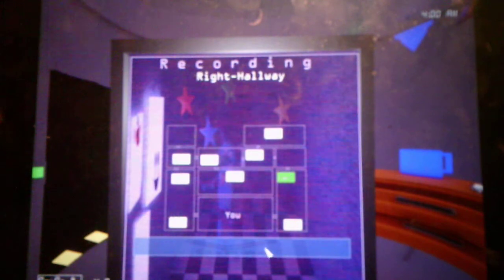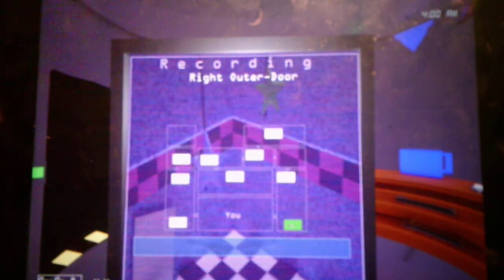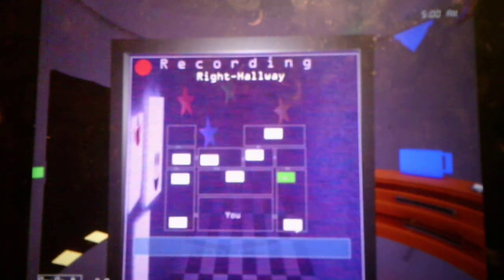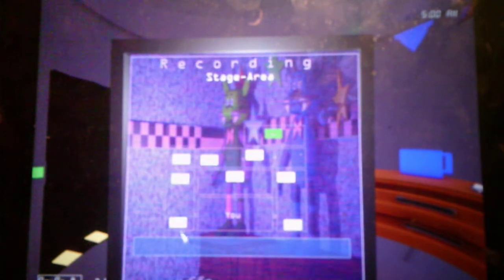Five Nights At Randy's Night 3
I will be uploading more videos since my school extended there closing because of the coronavirus